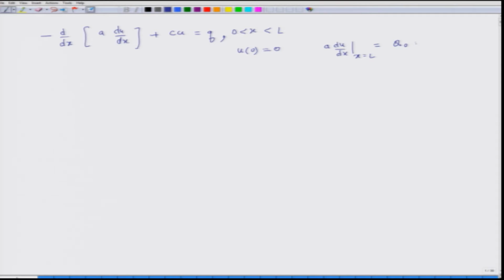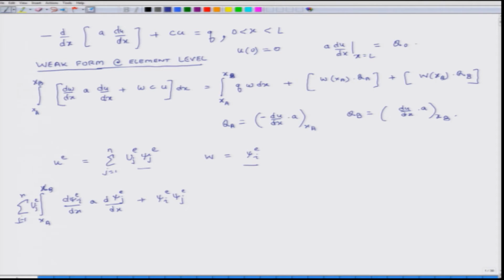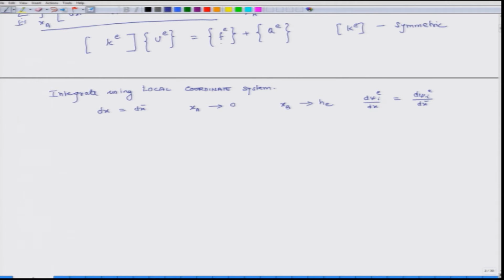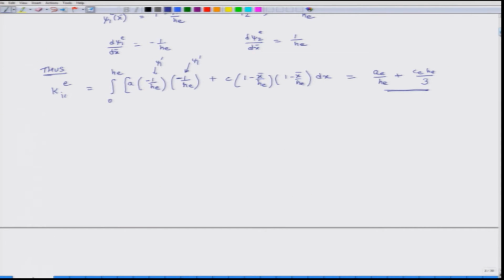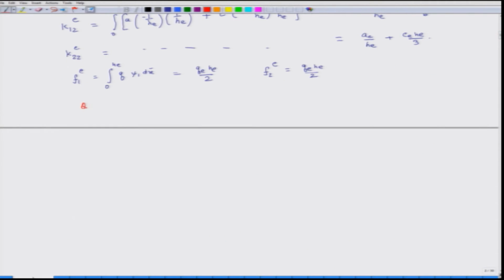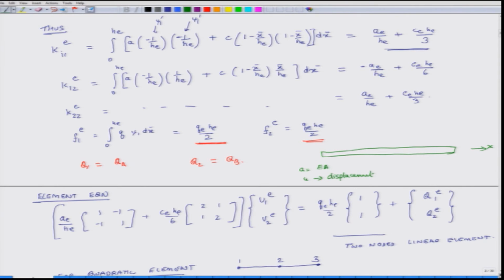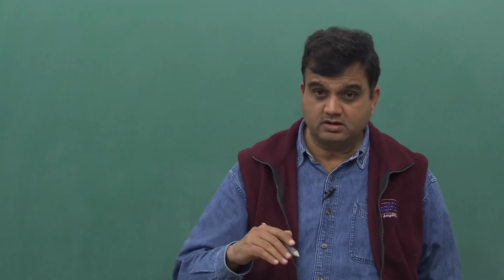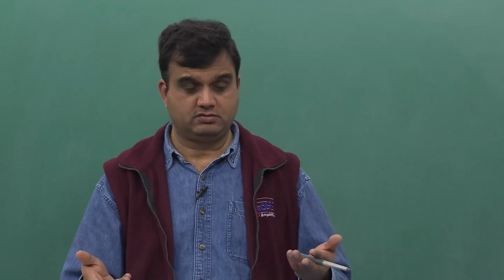2nd Order Boundary Value Problem